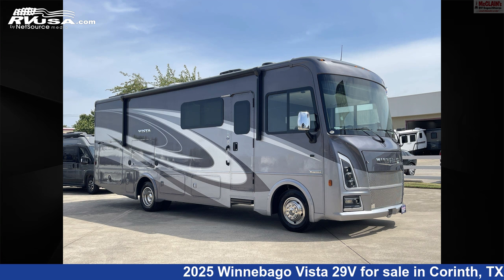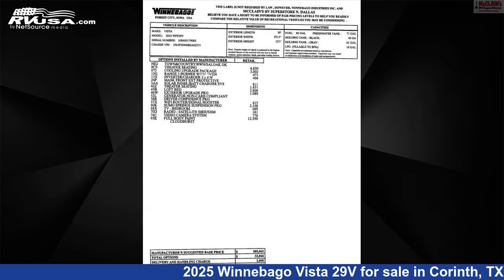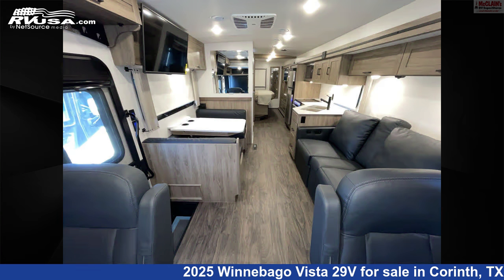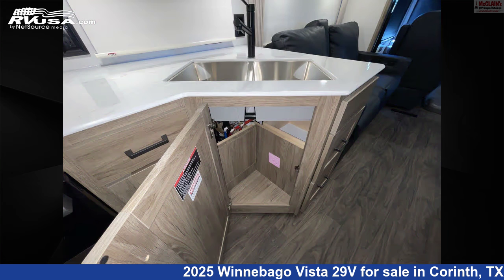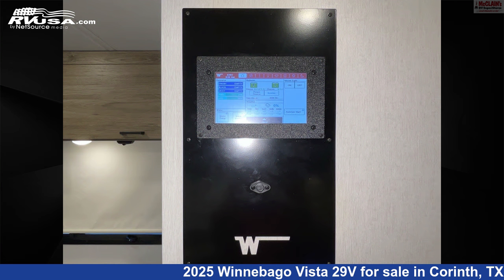Beautiful 2025 Winnebago Vista 29V Class A RV For Sale in Corinth, TX | RVUSA.com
This 2025 Winnebago Vista 29V is a Class A RV. It is located in Corinth, TX 76210 and is offered for sale by McClain's RV Superstore. This New Winnebago Is 30' 0" in length and features sleeps 8, Stove Top Burner, External Shower, Water Heater, Microwave, Slideout, Refrigerator, Air Conditioning, Awning, LP Detector, Skylight, and 71 gal fresh water capacity. The floorplan layout of this Class A features Front Living Area, Mid Kitchen, Rear Bedroom. This 2025 Winnebago Vista 29V is built on a Ford F53 chassis.